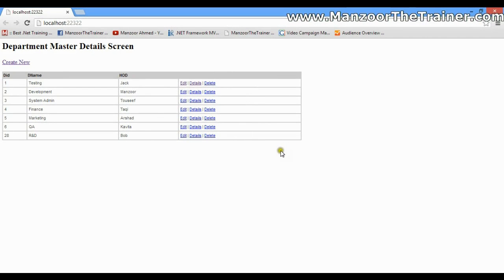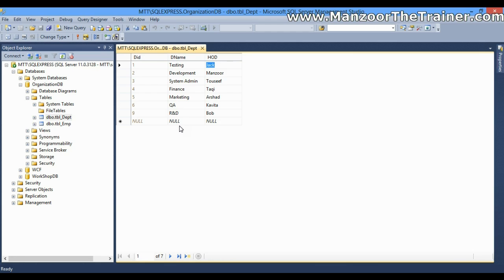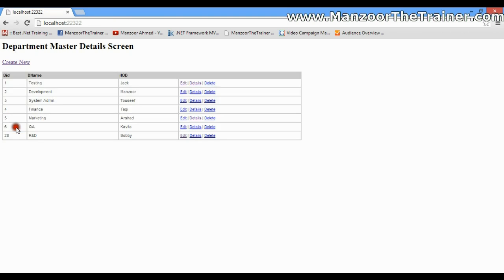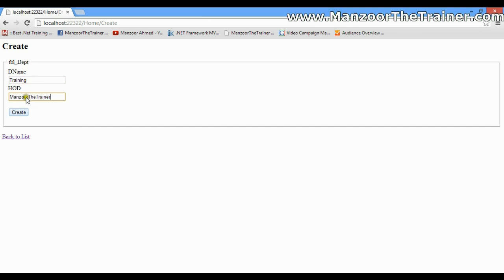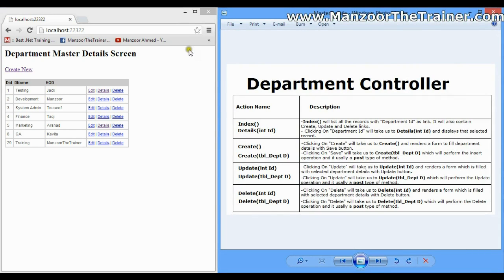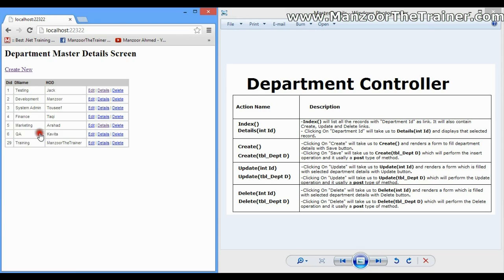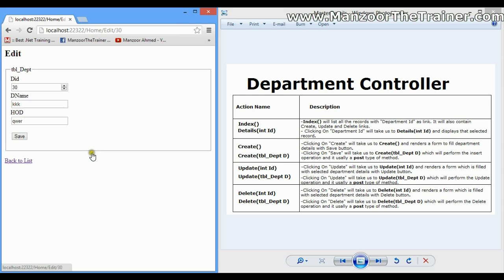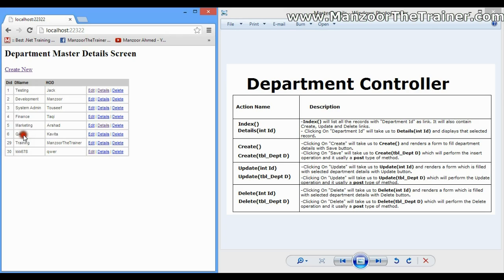Details Screen In MVC (Asp Net MVC Part - 18 of 30)